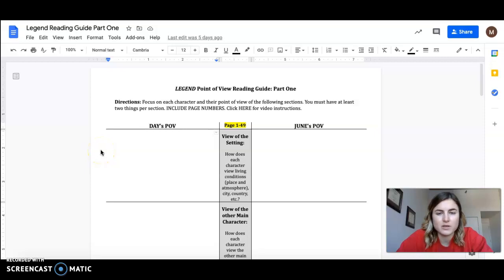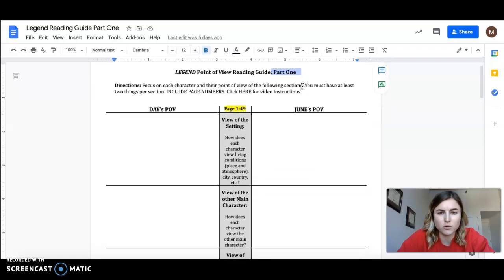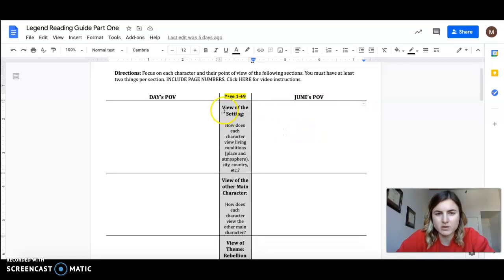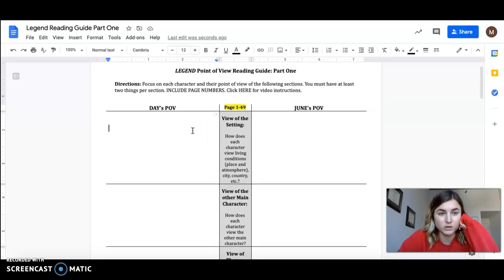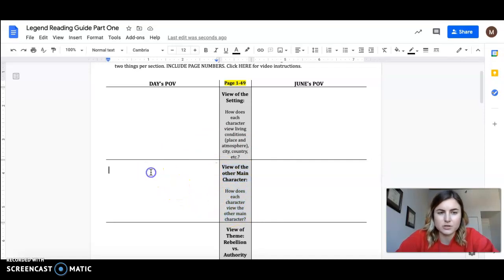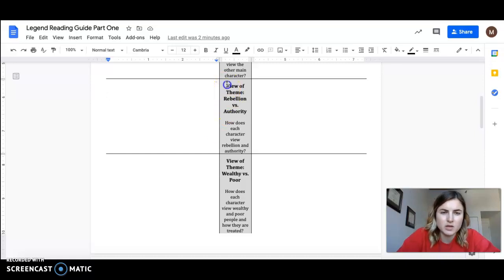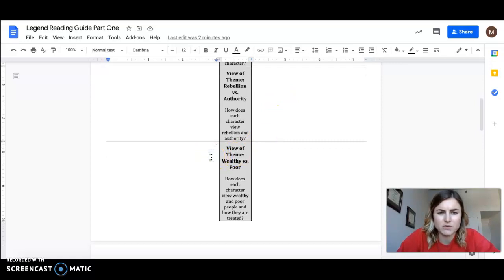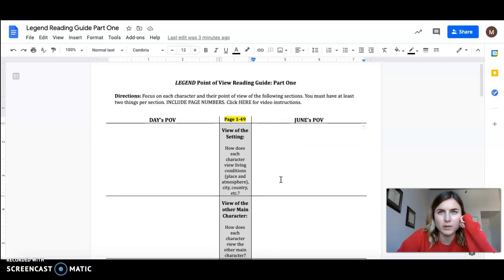Legend Reading Guide Instructions